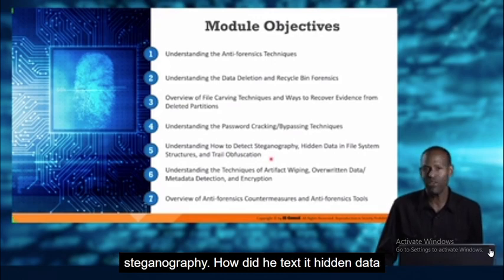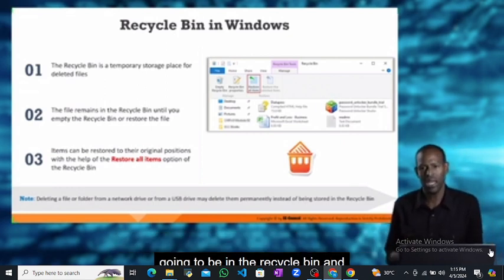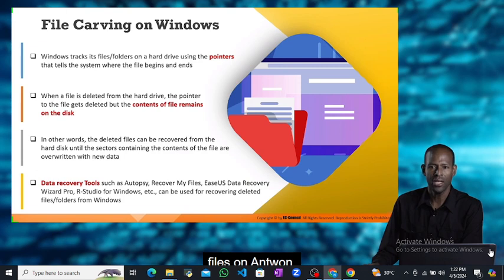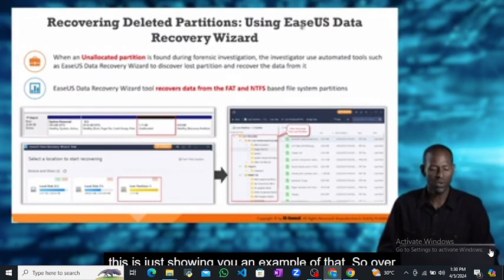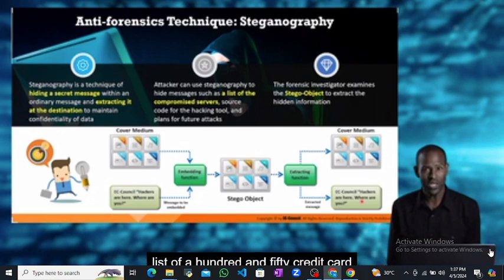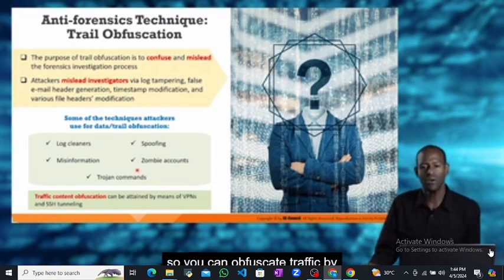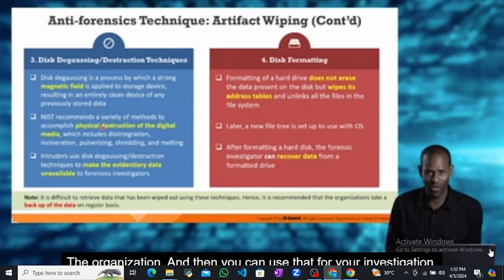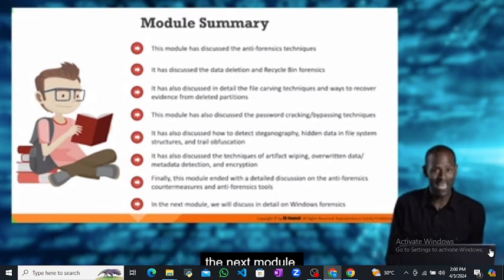defeating anti forensic techniques